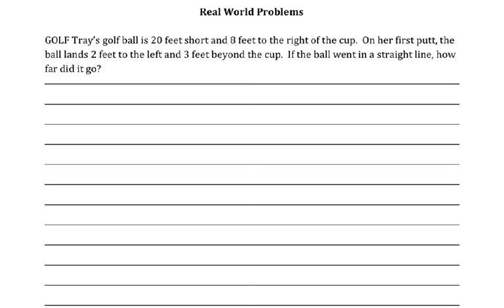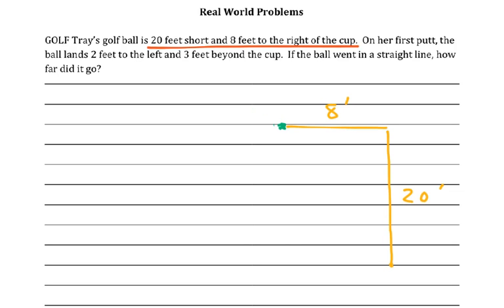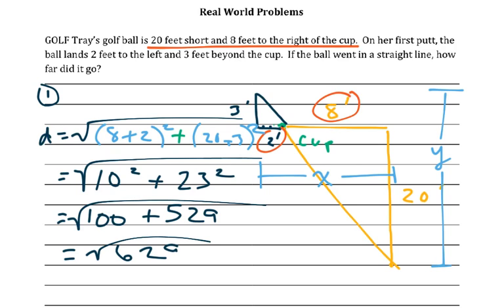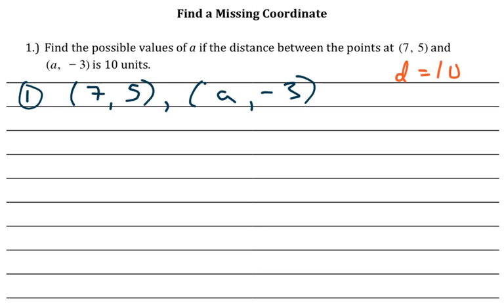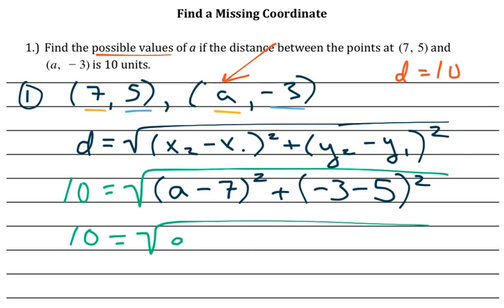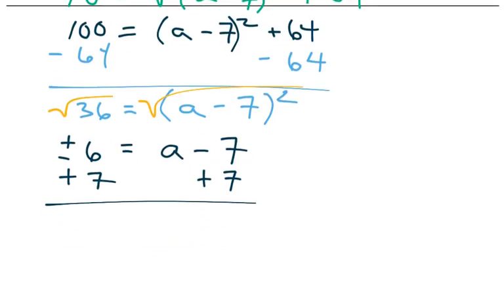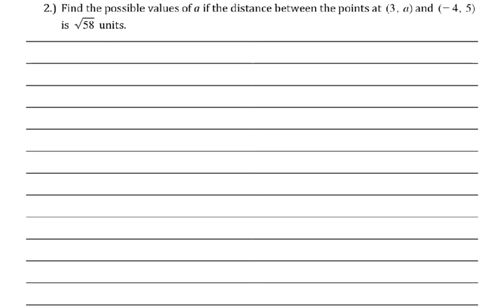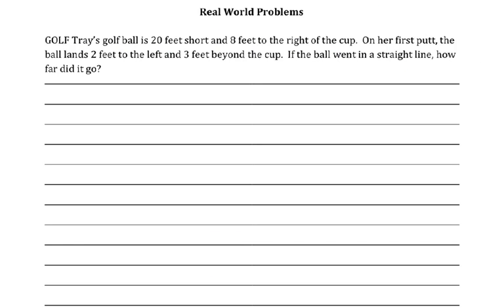10.5 The Distance Theorem (2 of 2)